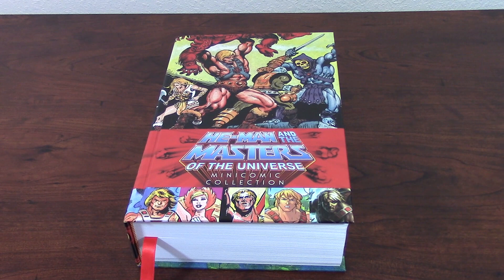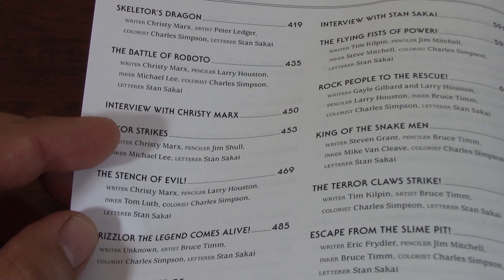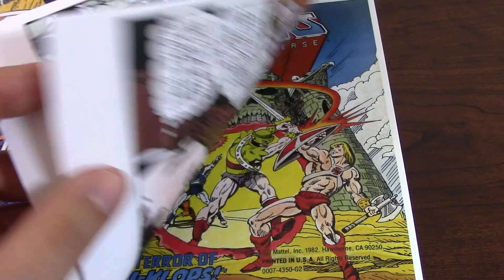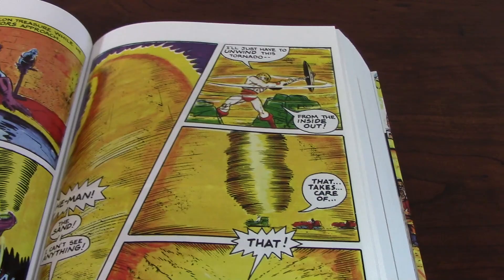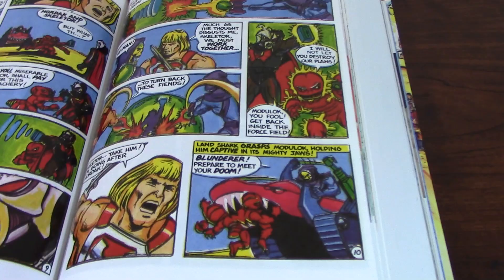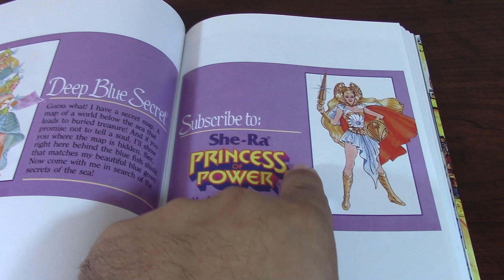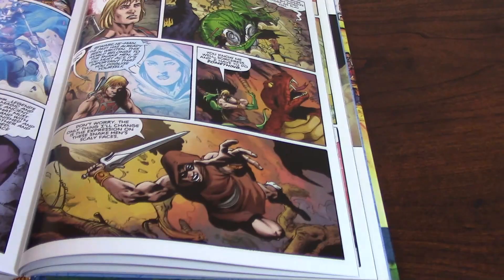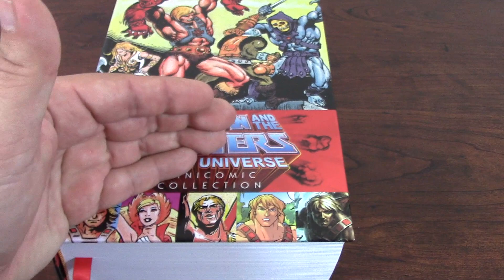He-Man and the Masters of the Universe Minicomic Collection Review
In depth review of the He-Man and the Masters of the Universe Minicomic Collection published by Dark Horse Comics.

This oversize hardcover collection features sixty-eight US releases of the  pack-in minicomics that were included with the beloved action figures. It features all the minicomics from the 80's MOTU line, the 80's Princess of Power line and the late 80's and 90's He-Man lines, plus an introduction to the minicomics in the current Masters of the Universe toy line.

This magnificent collection features stories by creators and industry legends Alfredo Alcala, Mark Texeira, Larry Houston, Bruce Timm, Jim Mitchell, Erroll McCarthy, Steven Grant, Gary Cohn,  Michael Halperin, TIm Seeley, Robert Kirkman and many more!